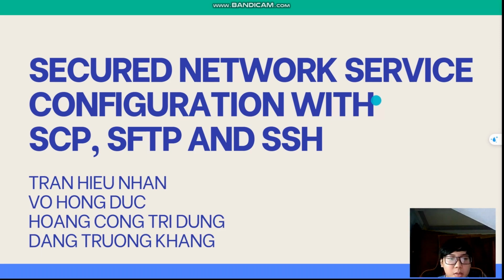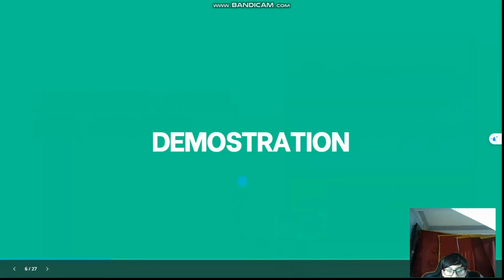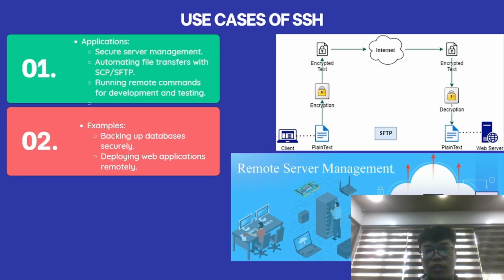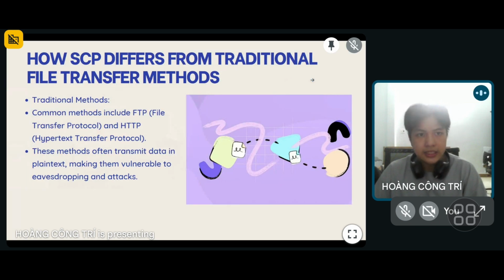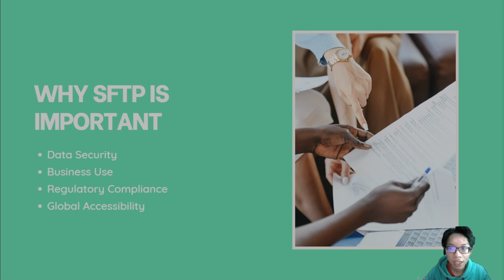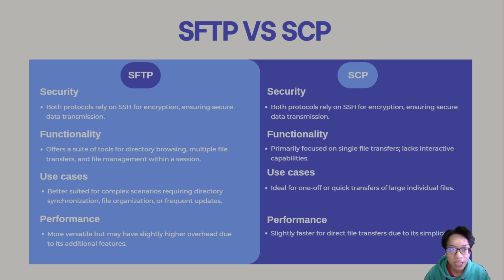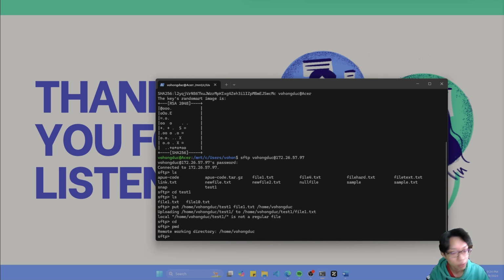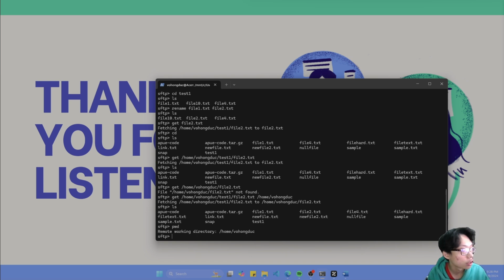Nguyên Lý Hệ Điều Hành - Group 5 - Secured Network Service Configuration with SCP, SFTP, and SSH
Hoàng Công Trí Dũng - 22IT048
Võ Hồng Đức - 22IT070
Đặng Trường Khang - 22IT136
Trần Hiếu Nhân - 22IT203